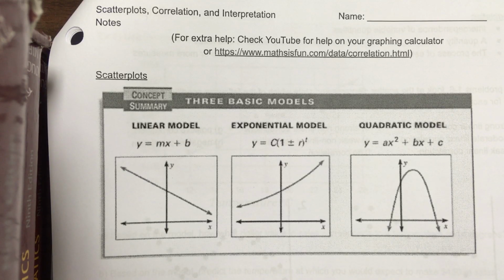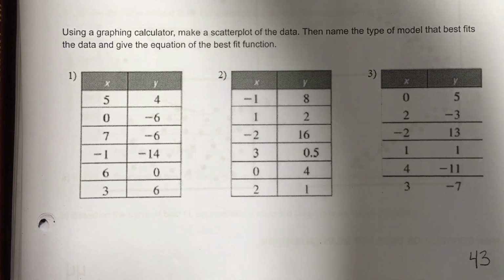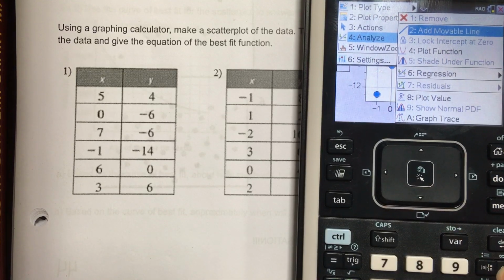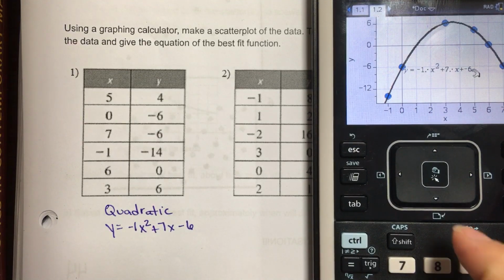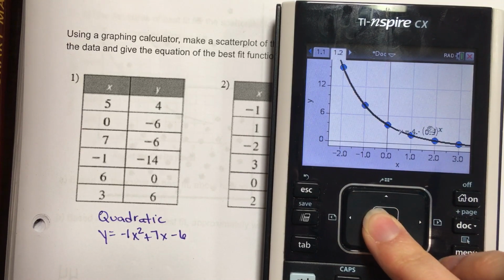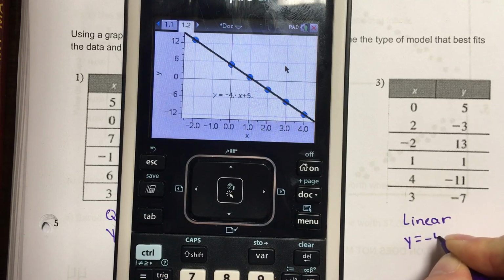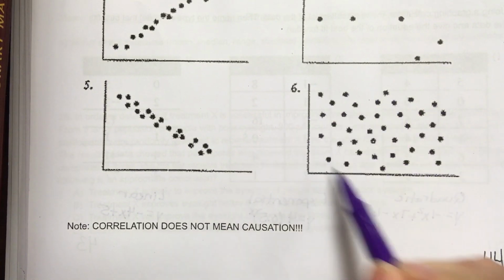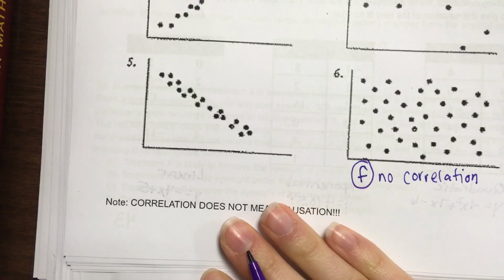Scatter plots and Correlation Notes, Part 1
Notes on scatter plots and correlation, part 1 of 2